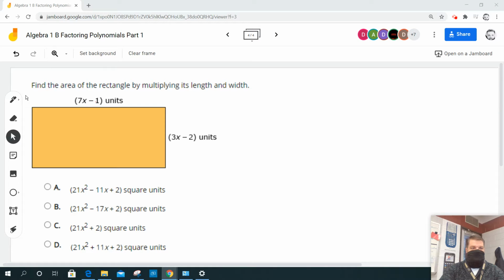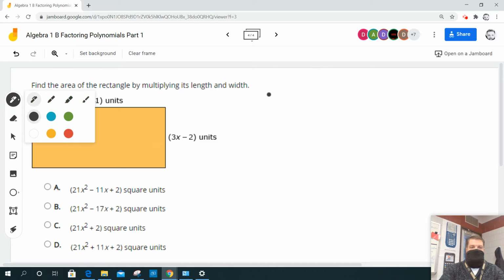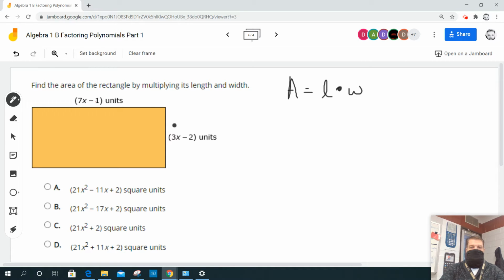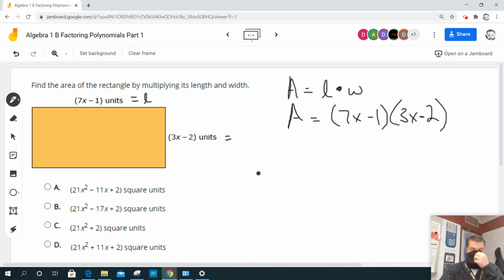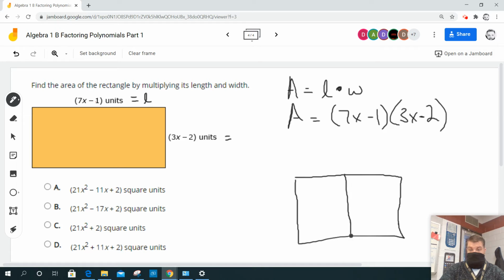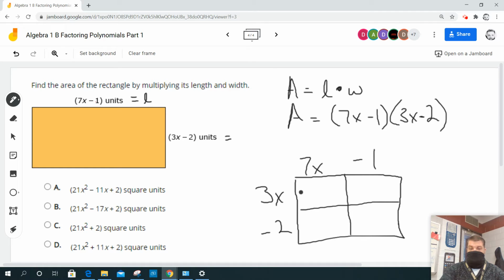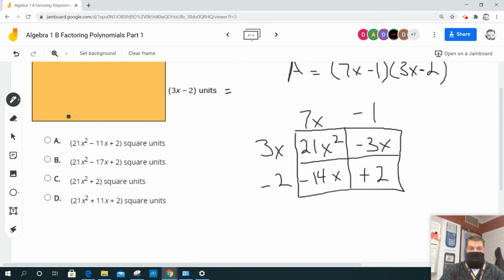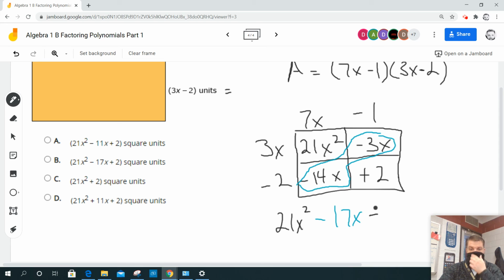Algebra 1B Factoring Polynomials Part 1 Example 4